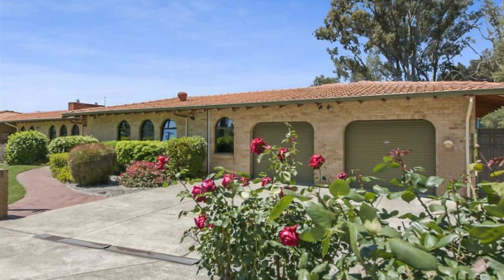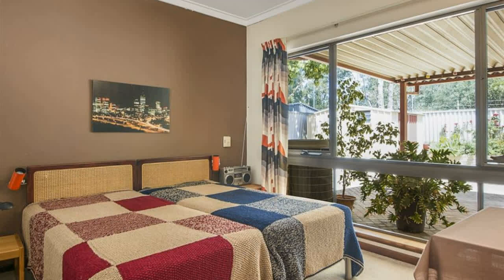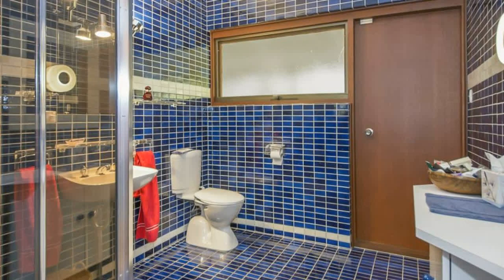Lot 2/122 Vellgrove Avenue Parkwood, Western Australia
Perfect For Two Families - For sale by Open Negotiation on the 19th November 2017 at 5.00pm (seller reserves the right to sell earlier)
This very unique family home with exposed beams is situated in the sought-after location of Parkwood, alongside the ever-popular Whaleback Golf Course.

The home sits on 774m2 of a 1549m2 strata titled block and comes with 3 bedrooms, 2 bathrooms and multiple living areas. There are garden views from just about every window and a configuration perfectly suited to a formal or relaxed entertaining lifestyle.

The well-loved abode would be ideal for more than one family as you have a 2 bedroom, 2 bathroom home next door which is also for sale.

The hub of the home has to be the amazing central chef's kitchen which overlooks the beautifully manicured gardens. You will be delighted with the island 6 burner gas cook top plus bonus electric 2 hotplate cook top that is portable and can easily be moved into the al fresco area for those special entertaining occasions. If that's not enough, you also get two electric ovens, a range hood, dishwasher, an abundance of bench space, a walk in pantry and a built in pantry.

The master bedroom is a must see with a huge walk in robe and an ensuite fit for a king and queen. The shower has been specially designed with 4 shower sprays for a relaxed massage type experience. If a relaxing candle lit spa bath is more your thing, you get one of those too. His and her wash basins, mood lighting and an XL heat lamp for the winter months makes this ensuite truly luxurious.
Bedroom two is also impressive and luxurious, having been thoughtfully appointed with a semi ensuite and large shower with 2 shower sprays, vanity and WC.

This grand home is certainly one of a kind and offers a perfect mix of formal and relaxed living options, ample bedroom accommodation. The grounds are just as impressive as the interior, offering a powered 3x3m (approx) shed, manicured lawns and gardens serviced by an automatic reticulation system, with connection a shared bore to keep the water bills at bay.

The double lock up garage is superb and comes with its own air-conditioning system to ensure year-round comfort while you work on your favourite projects. There is plenty of space with a working area and bonus work bench. To the side of the double garage is ample space for additional parking or drive through to access the powered work shed. Lockable gates provide peace of mind and privacy.  With enough room for the boat, caravan, ute and trailer, you really do get everything you desire with this property.

The opportunity here is to get into an incredible location and into a unique family home that has a great flexible layout you can make your own.

While being located within easy access to public transport, minutes to the Freeway, Roe Highway and shopping centres, there is also the added bonus of many parks to choose from and Whaleback Golf Course on your doorstep.

This home is sure to be a crowd pleaser so don't delay and come see for yourself this weekend.

Home Features:

- Garden views from just about all windows
- 3 Bedrooms, 2 bathrooms, 2 WC's
- Superb ensuite to master bedroom
- Corner spa bath to ensuite
- Bonus semi-ensuite to bedroom 2
- Formal and relaxed living options
- Chef's kitchen overlooking the manicured gardens
- Walk in pantry plus bonus built in pantry
- Huge laundry with rear access
- Air conditioning for all year comfort
- Security alarm system for peace of mind

Outside Features:

- 3x3m (approx) powered workshop
- All weather patio
- Manicured, lawns and gardens serviced by a shared bore
- Fully automated reticulation system
- Double garage with extra work area and work bench
- Reverse cycle air-conditioning to garage for all year comfort
- Room for the boat, caravan, ute and trailer
- Drive through access to the powered shed
- Generous extra off street parking